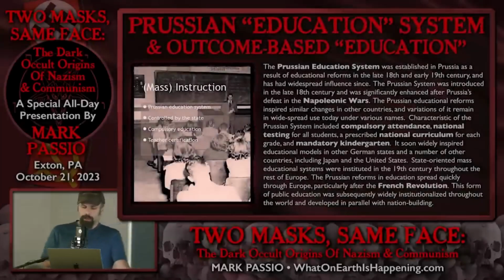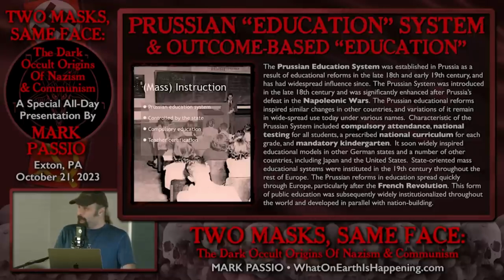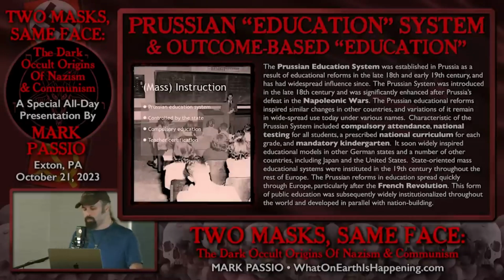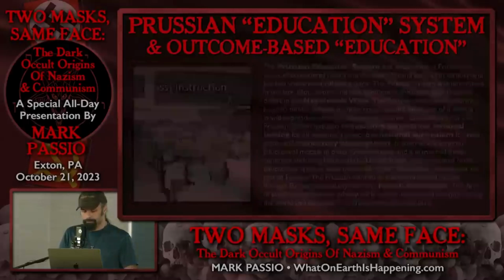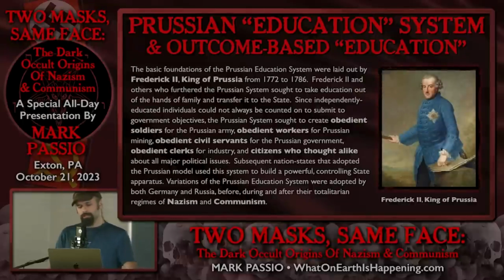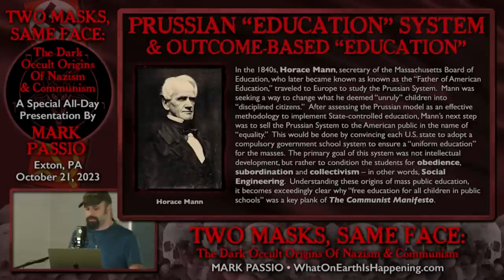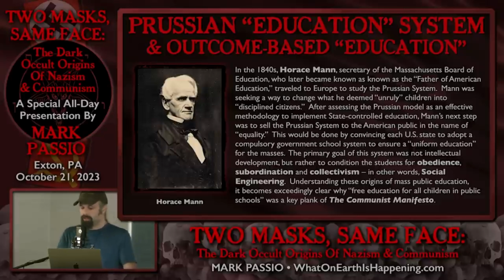Prussian Education System & Outcome-Based Education